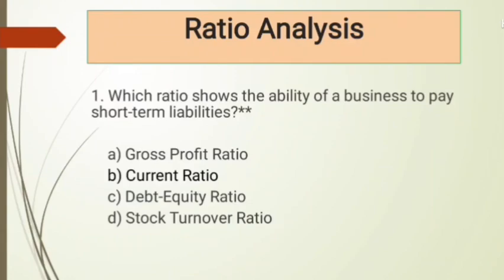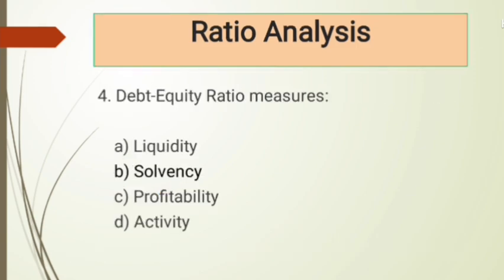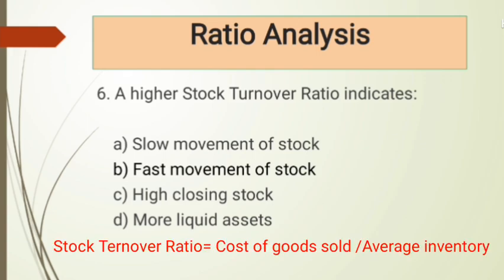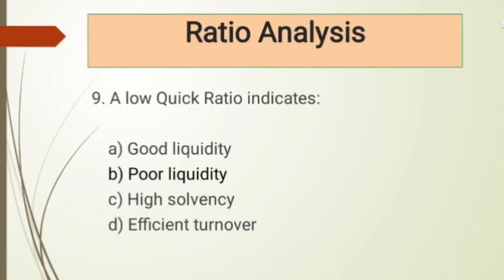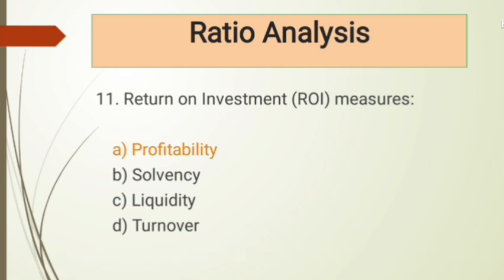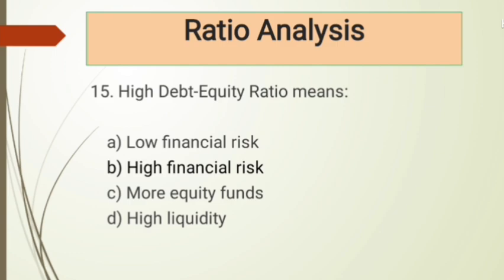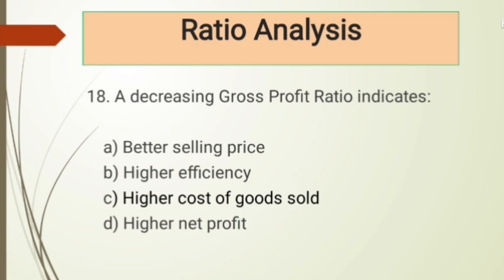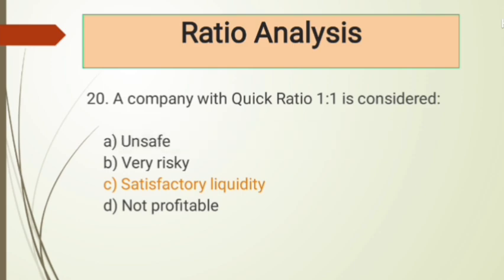MCQs on Ratio analysis. Explained answers with detail.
Multiple Choice Questions on Ratio analysis
20 Questions explained
For HSC B. Com M. Com